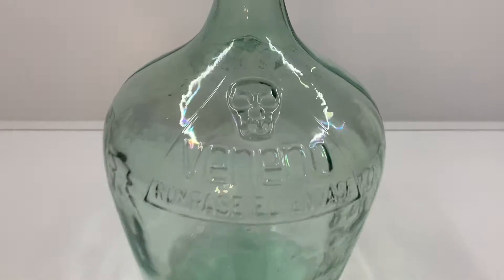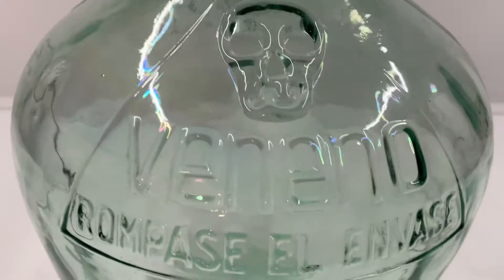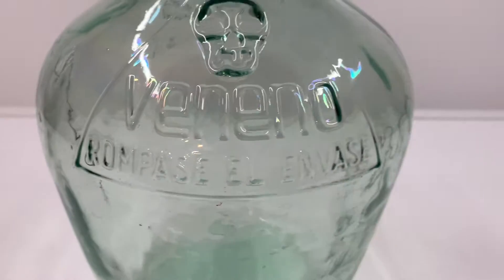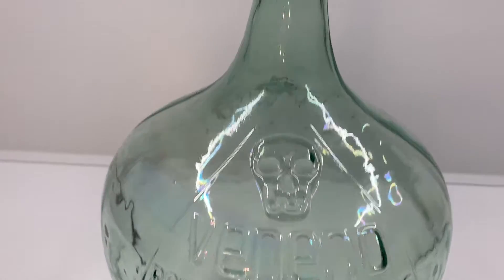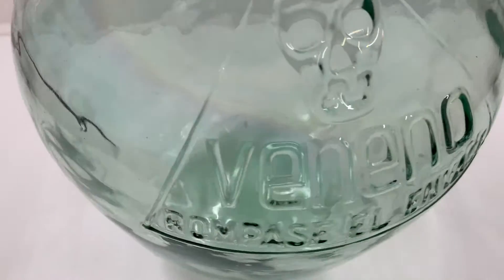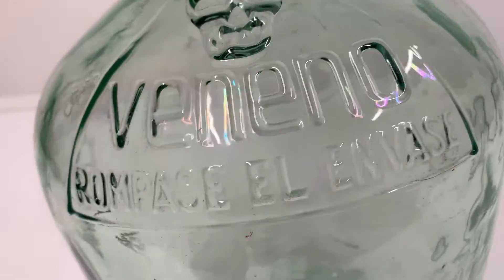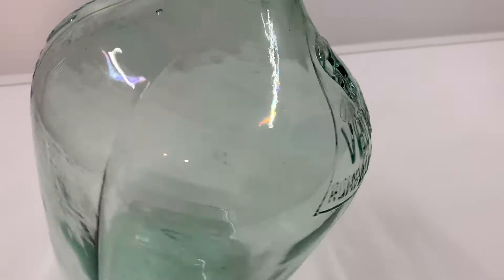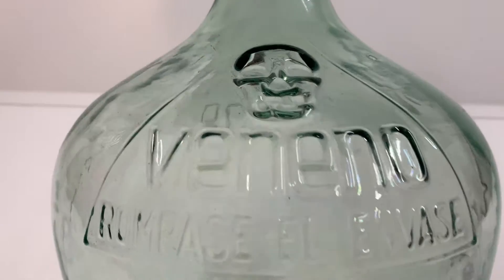SPANISH VENENO SKULL POISON BOTTLE JUG